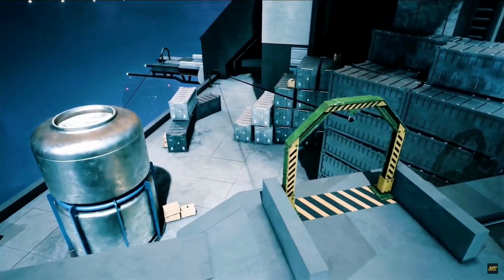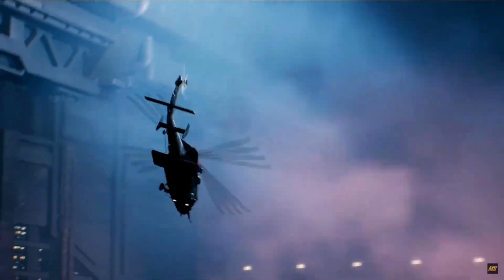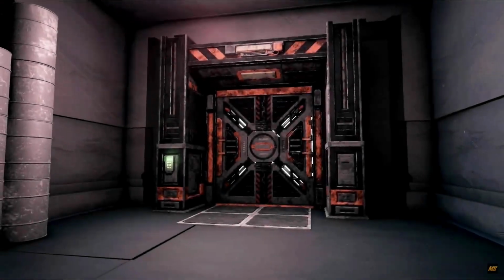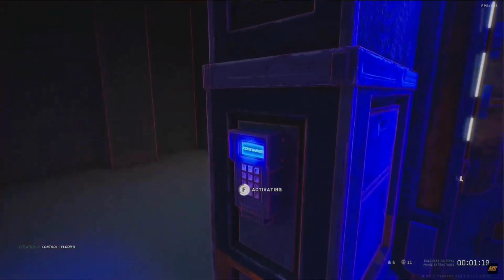Dr Disrespect Deadrop Game ALL You Need To Know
PLEASE IF YOU CAN HELP We Trying To reach 300 Subs ! Tks a lot in ADVANCE !

Credits: @MidnightSociety12am
✔ - Make sure to check them out and support the creator

✔ - ALSO COMMENT DOWN HERE WHAT DO YOU LIKE IN THIS STREAMER MOST !

Welcome to WARZONE-TV
We share the best Warzone Clips & Moments